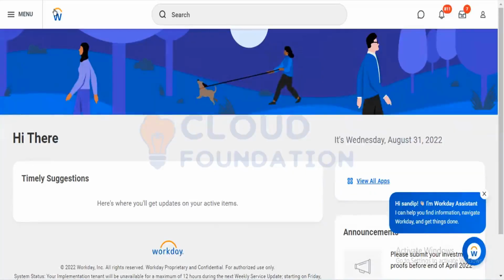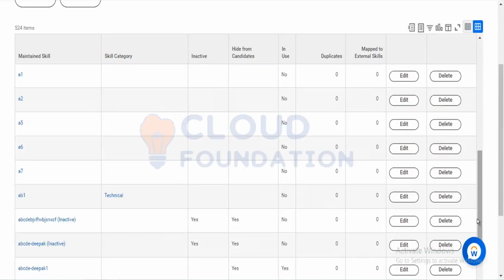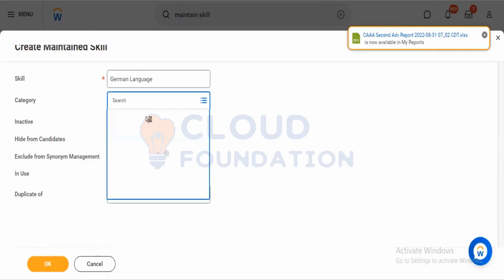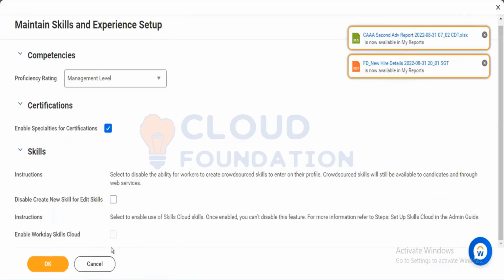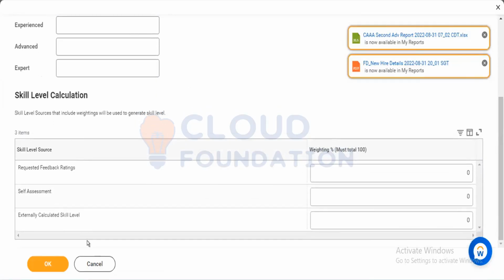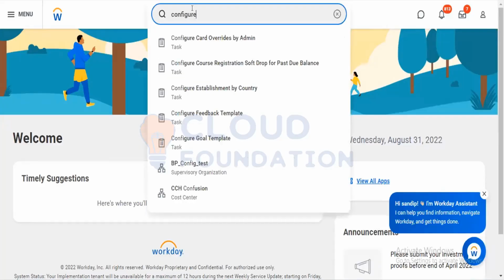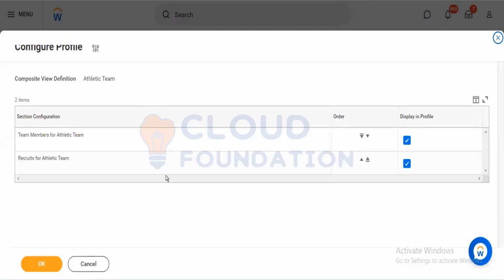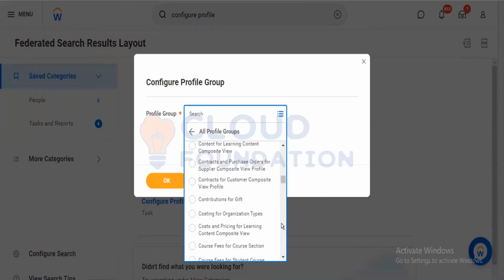6 Maintain Skills and Configure Profile CloudFoundation